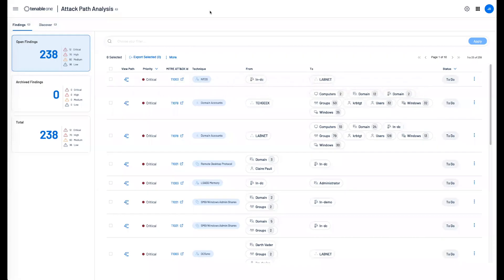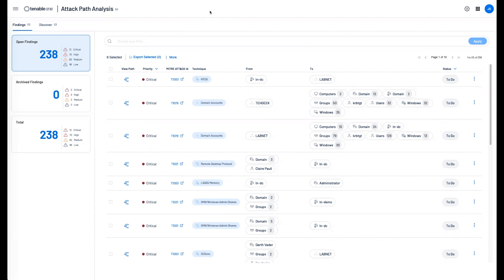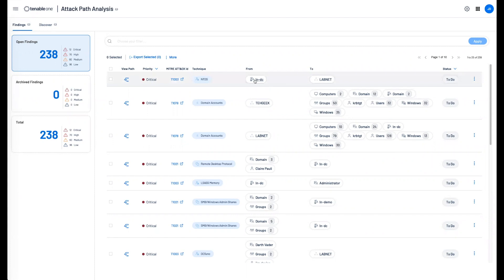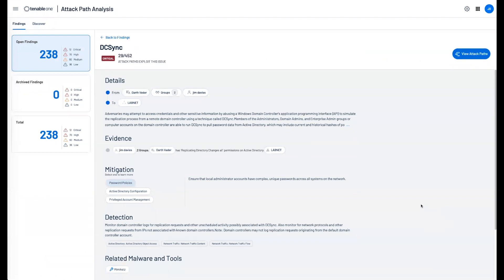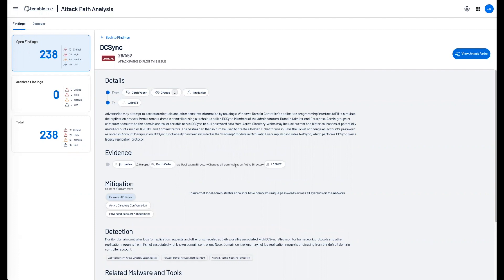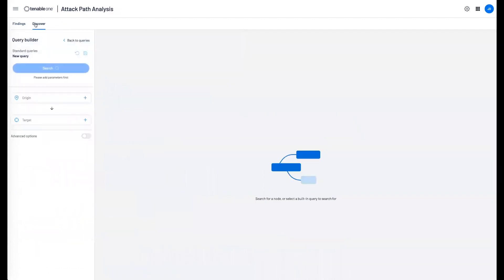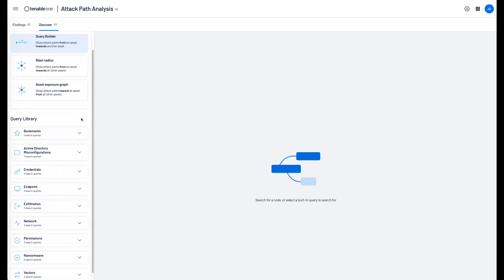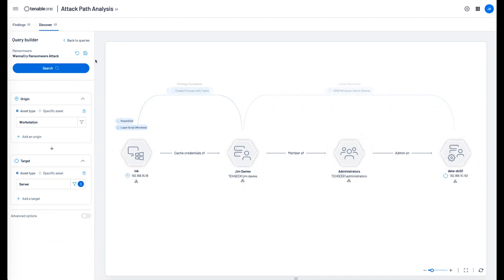Introduction to Tenable One Attack Pathways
This video showcases Tenable One Attack Pathways functionality